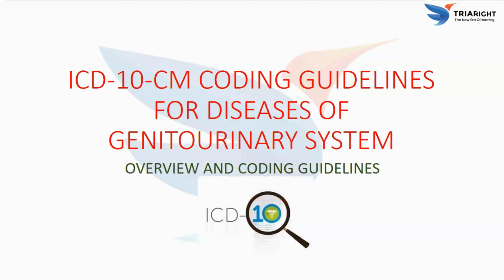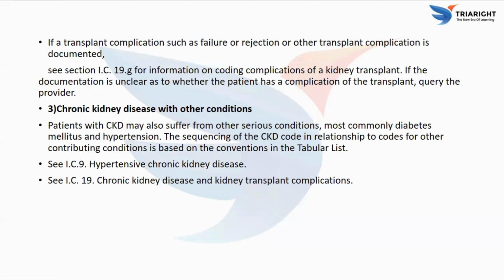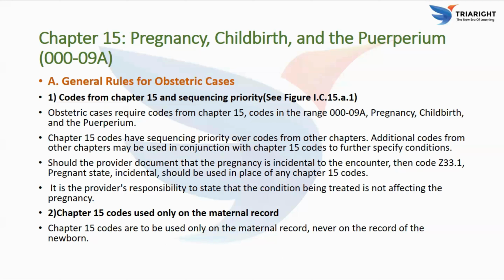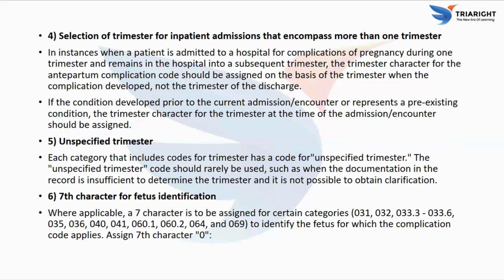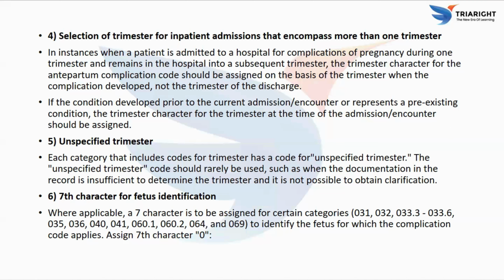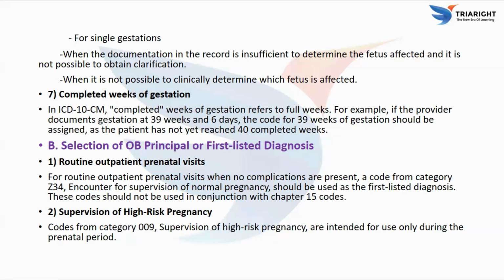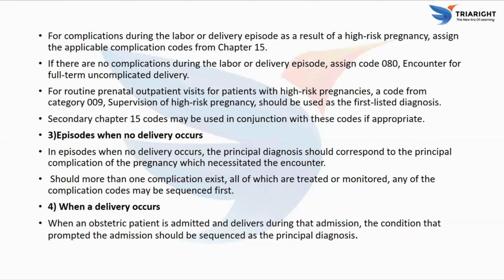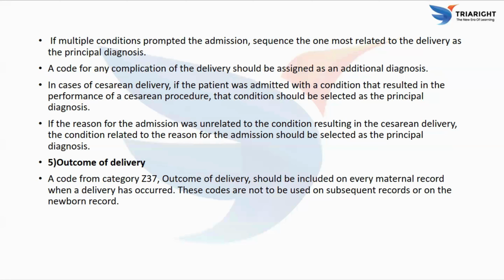Genitourinary System PART-9- MEDICAL CODING